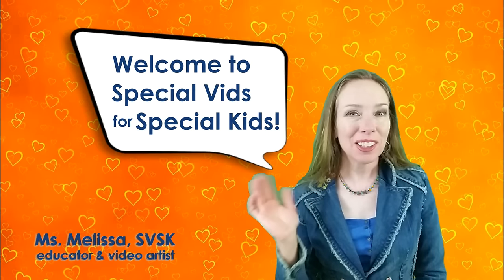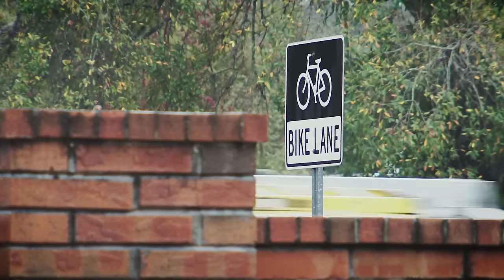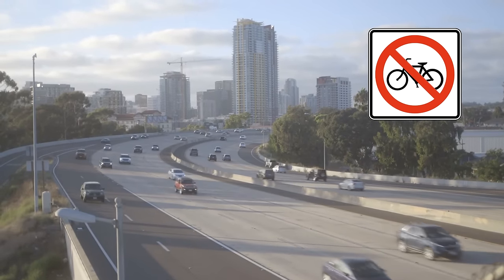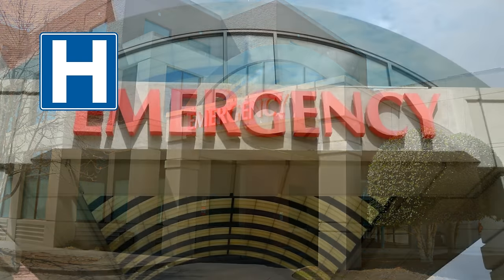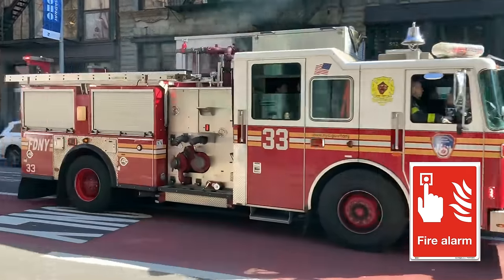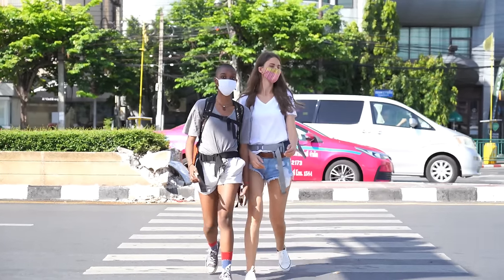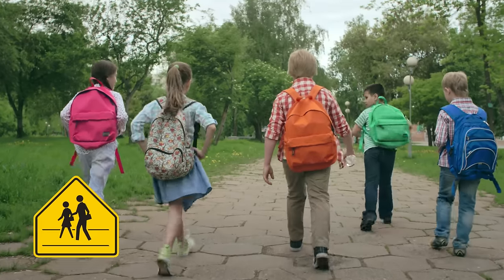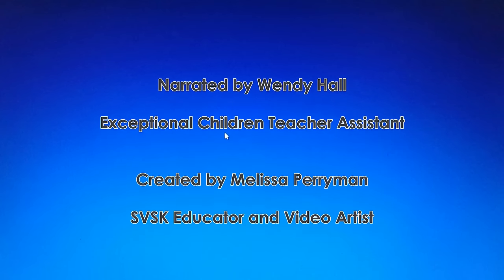Let's Explore! Safety Signs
Let's explore safety signs through video clips and images. Narrated by Wendy Hall, Exceptional Children Teacher Assistant. Created by Melissa Perryman, Special Vids for Special Kids.

Made possible by the videos and photos by artists at Pixabay and Pexels. Music: Timpani Beat by Nana Kwabena.

Do you have feedback or would like to request a video topic?